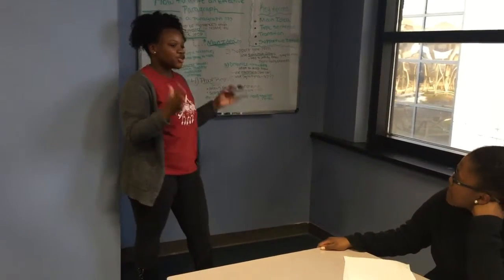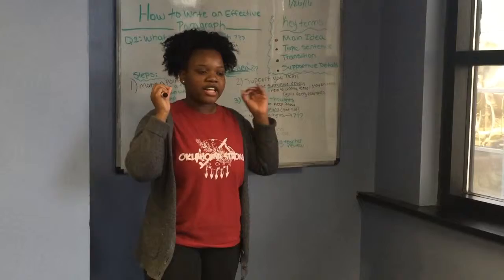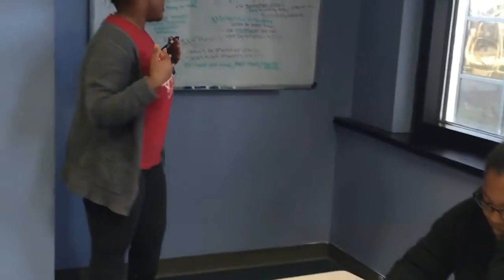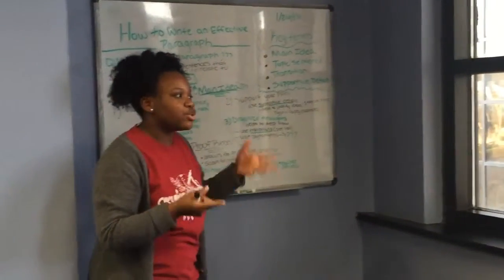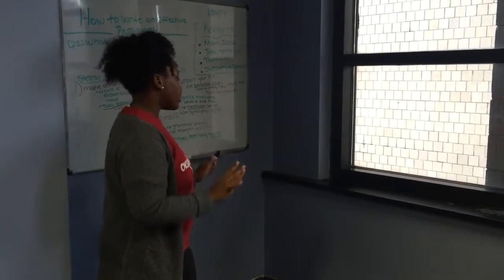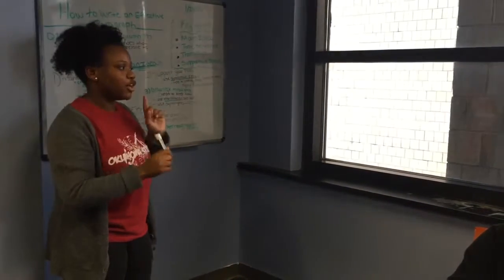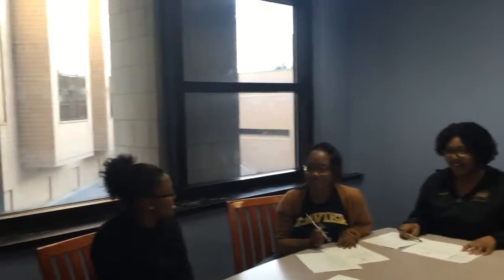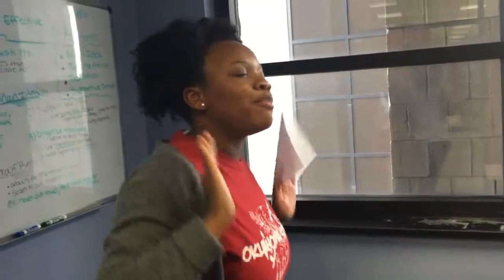Breakthrough Collabrative Amber Brown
I am teaching students how to write an effective paragraph. In this video I break down how to write a paragraph in four simple steps. At the end of the video it includes a song that discusses key terms  in the lesson that help with writing an effective paragraph